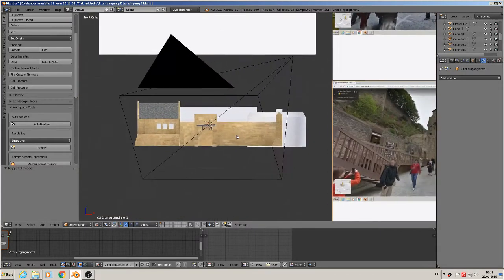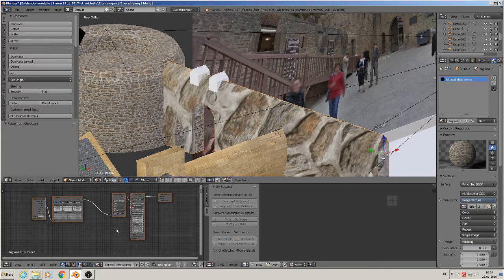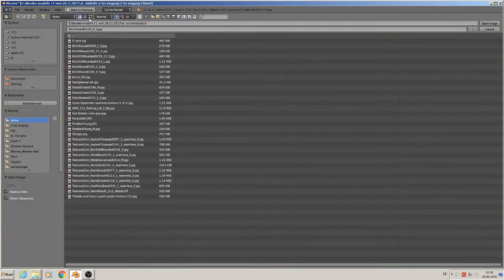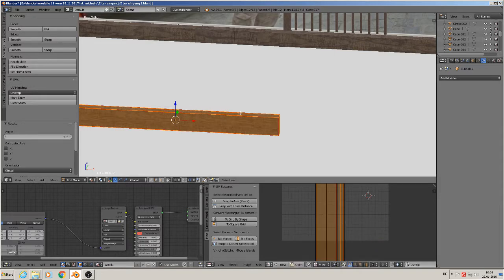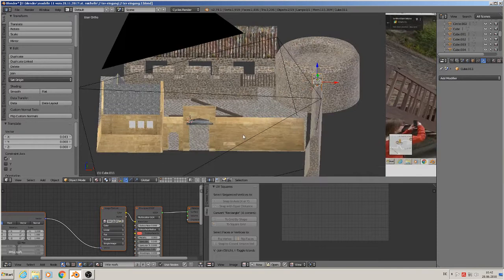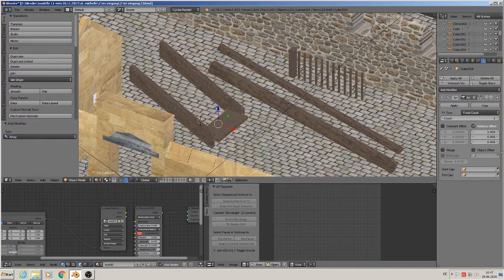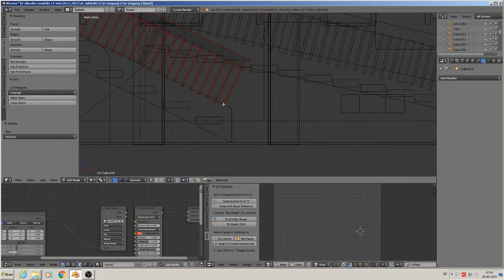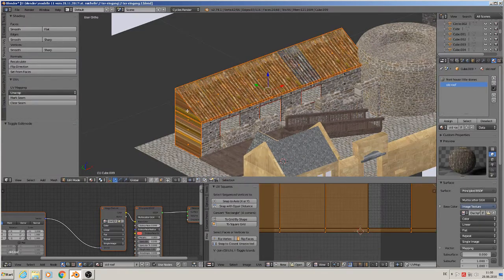Blender 3D Mega Tutorial st.michel entrance part 3 extrude scale